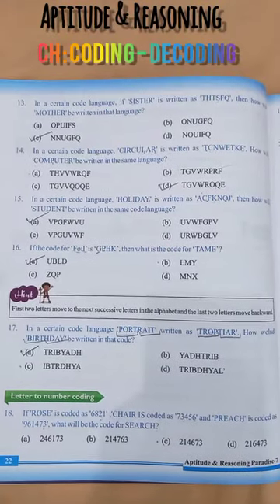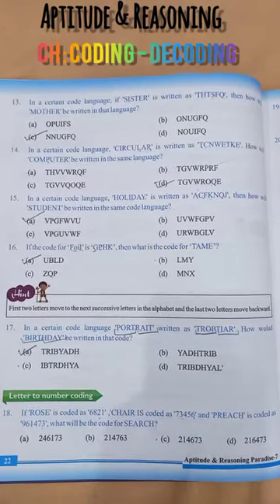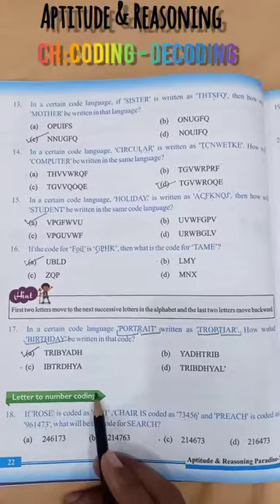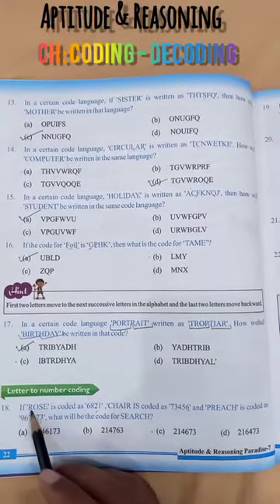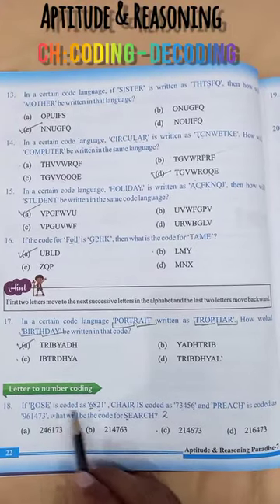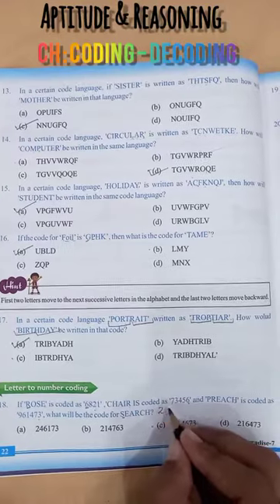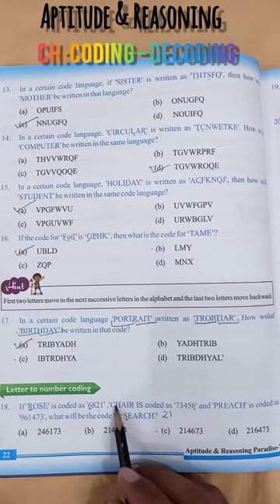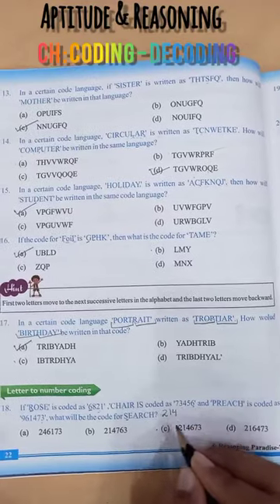|| Aptitude and Reasoning || || CH-3 || || Coding-Decoding || || Part -3 ||